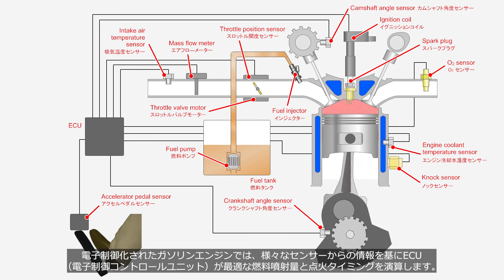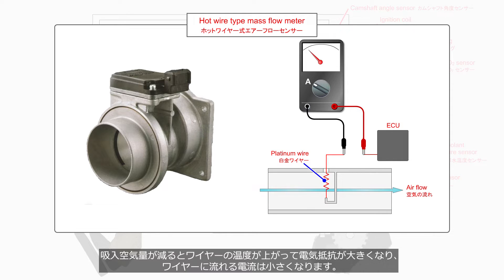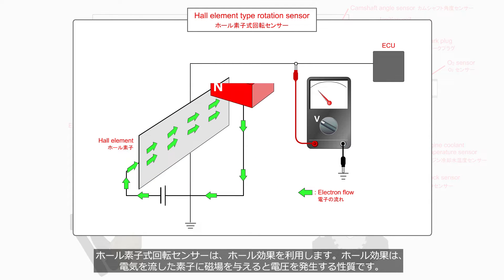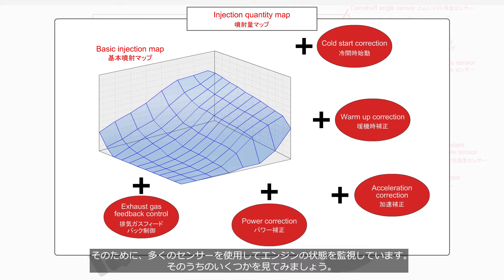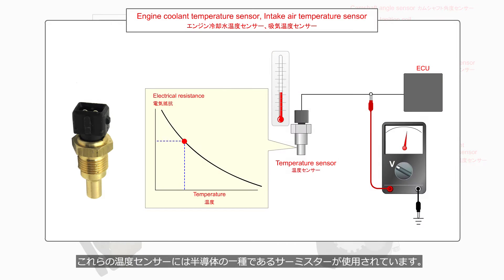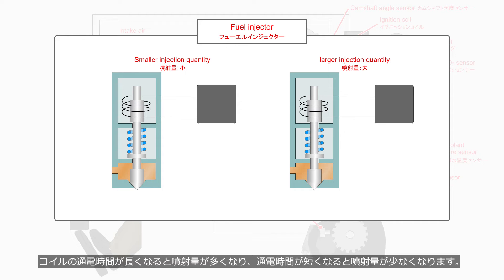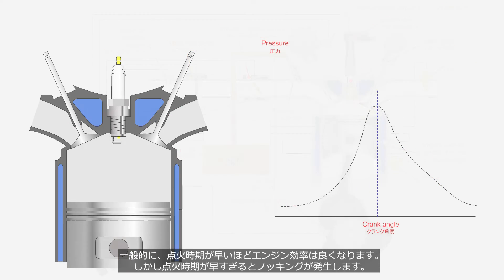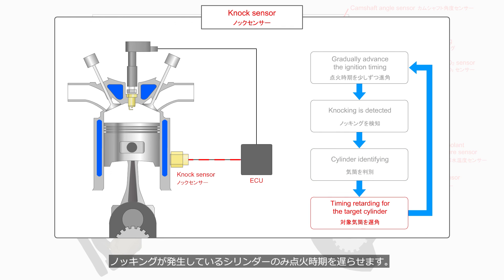How Electronic Engine Control Systems work?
This video will explain electronic engine control systems.
Mass flow meters, engine rotation sensors, electronic throttle valve control, temperature sensors, fuel injector, and knock control are included.

00:00 Introduction
01:07 Mass flow meter
02:41 Engine rotation sensor
04:45: Electronic throttle valve control
05:45: Temperature sensor
06:16 O2 sensor
06:46 Fuel injector
07:17 Injection system
08:41 Knock control